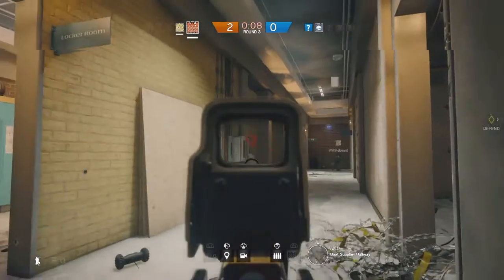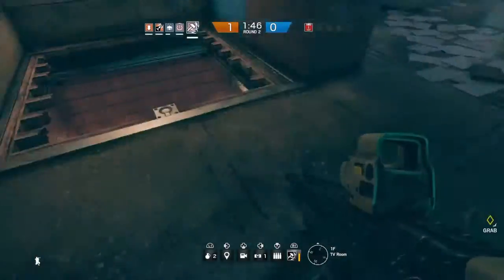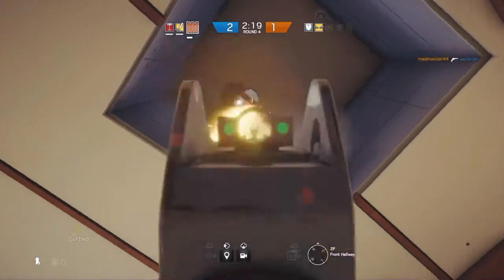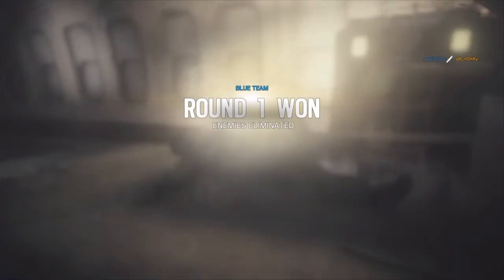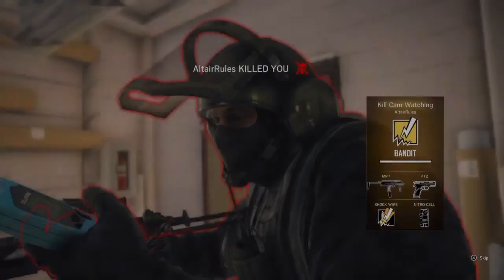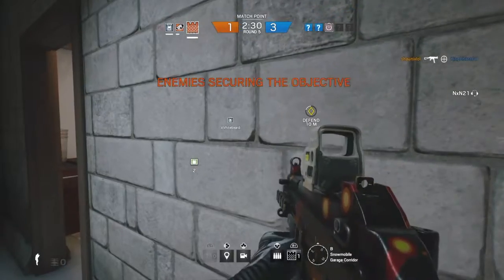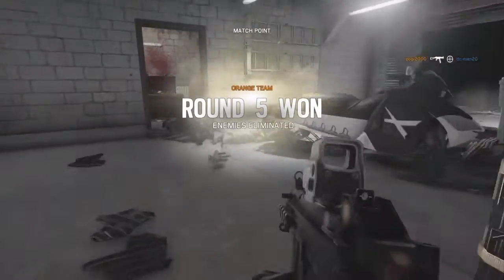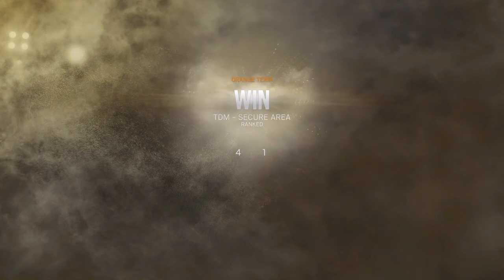Rainbow Six Siege - Strategic Defense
Knowing how to hold down a fort is a must if you want to survive.